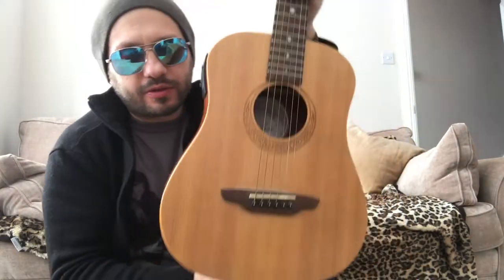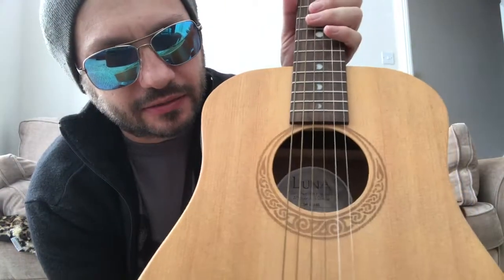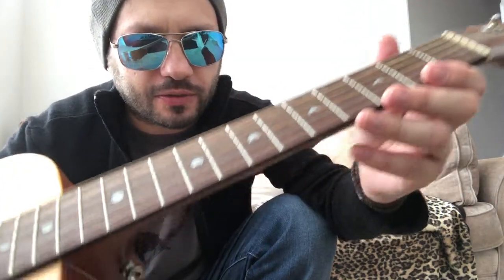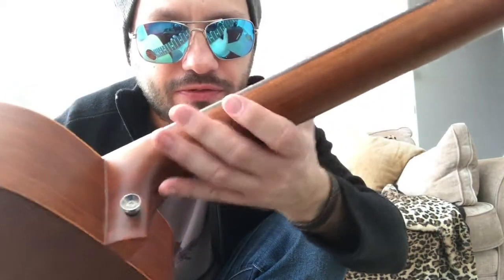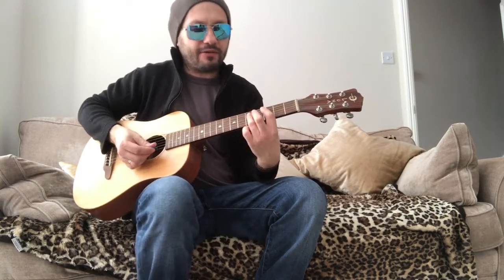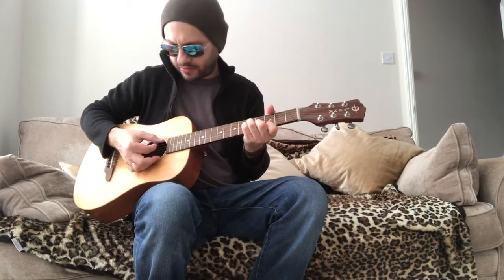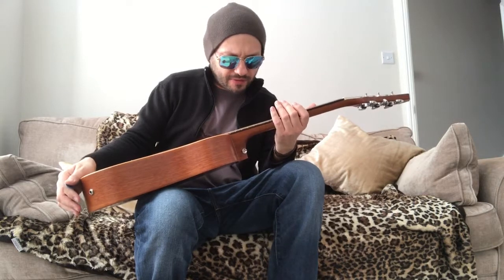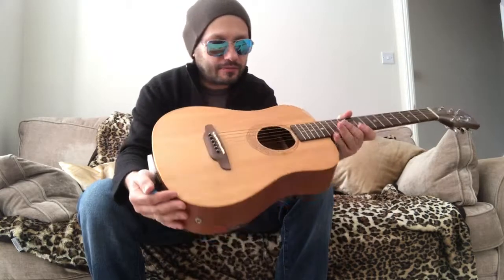Luna guitar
Electro acoustic